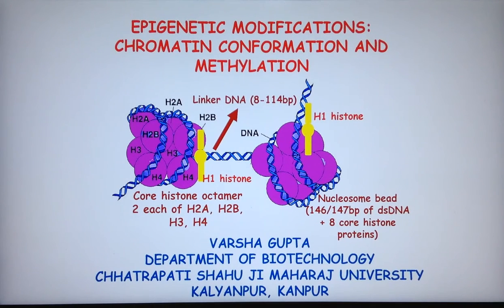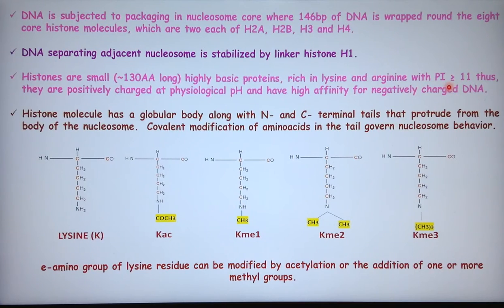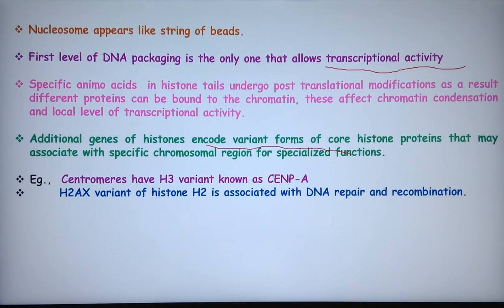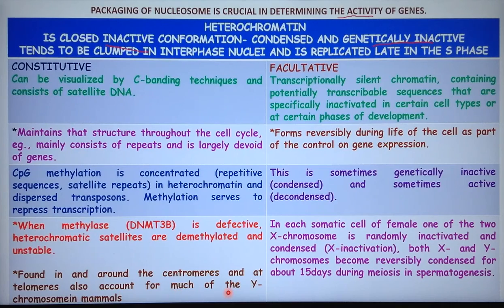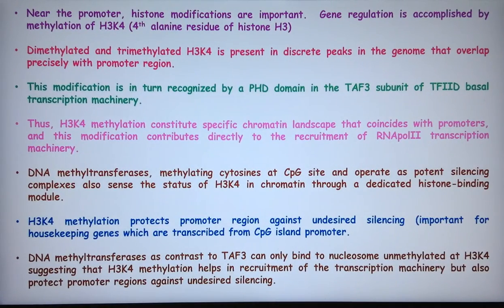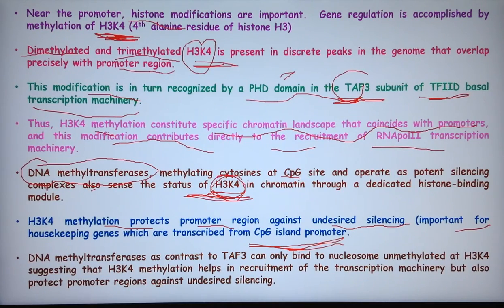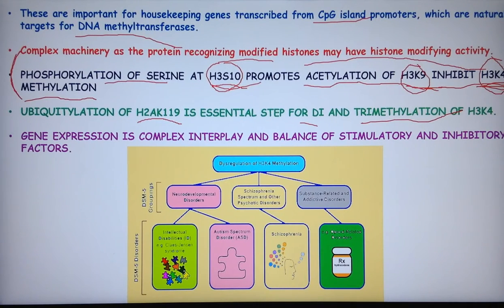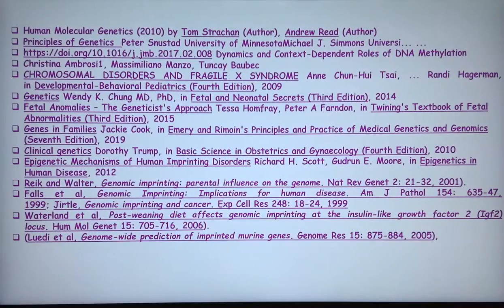Chromatin Conformation and Methylation (Epigenetic Modifications)